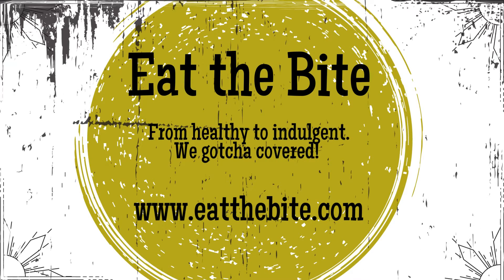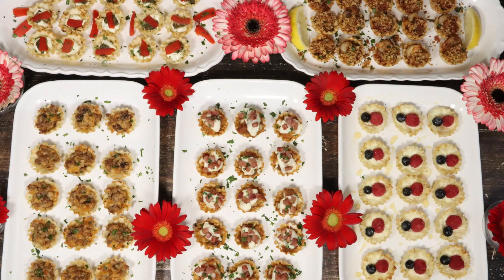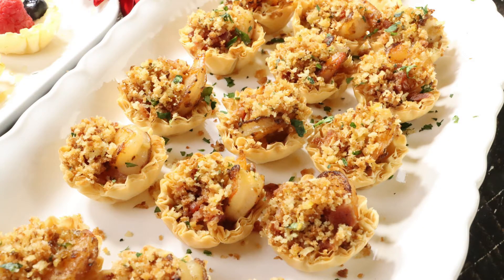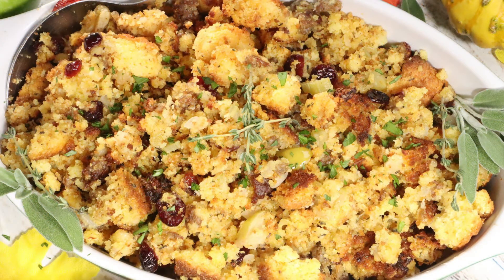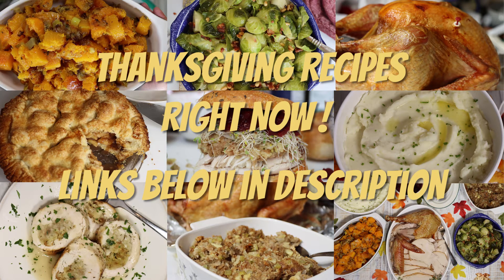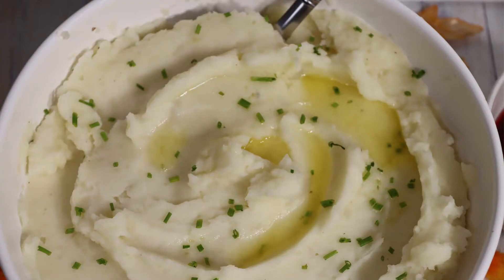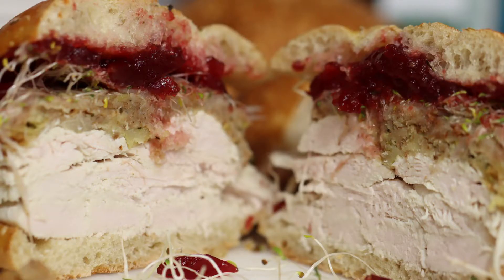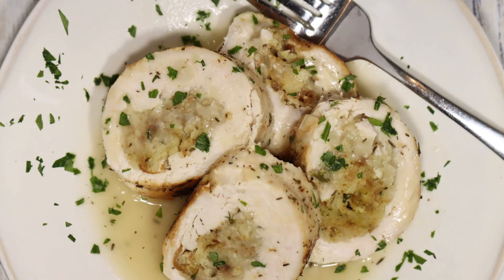Thanksgiving Recipes PREVIEW PLUS Full Thanksgiving Dinner Recipes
In the next few days I will be posting:

1. Phyllo Cup Appetizers - 5 WAYS! (mascarpone blueberry raspberry with honey drizzle, sausage & cheese, chicken cordon bleu bites, shrimp & bacon with lemony bread crumbs, & goat cheese with pesto and roasted peppers)

2. Roasted Sweet Potatoes w/Toasted Hazelnuts

3. Sweet & Savory Cornbread Stuffing with Sausage

4. Bourbon Pecan Pie (it's the holidays - you're going to need a little bourbon)

IN THE MEANTIME, I'VE GOT SOME AWESOME THANKSGIVING RECIPES RIGHT HERE.